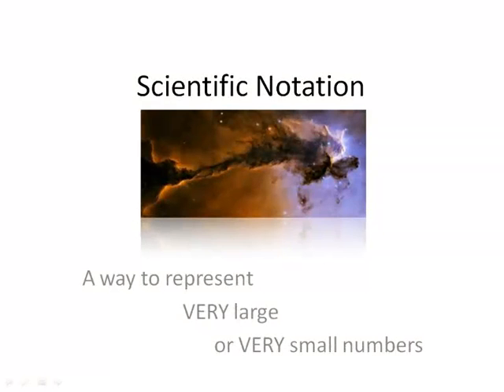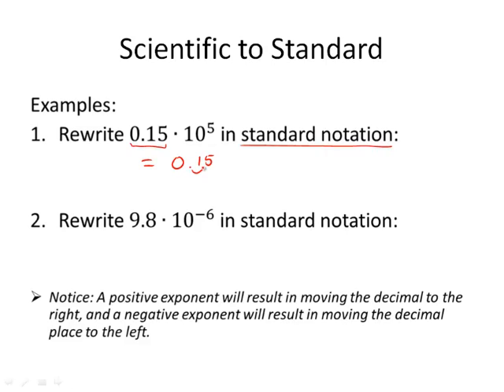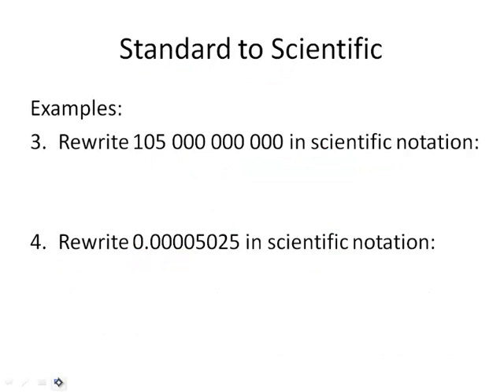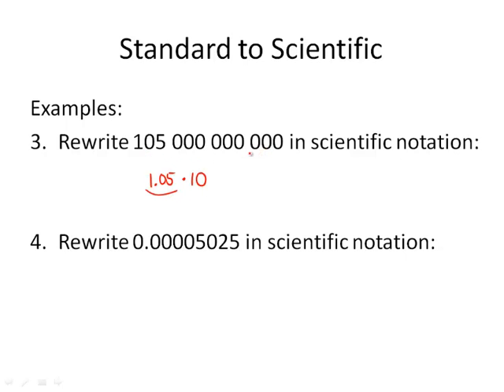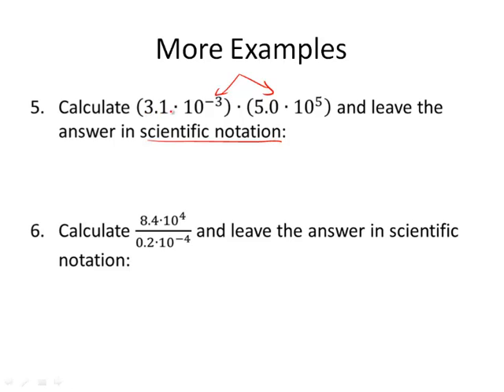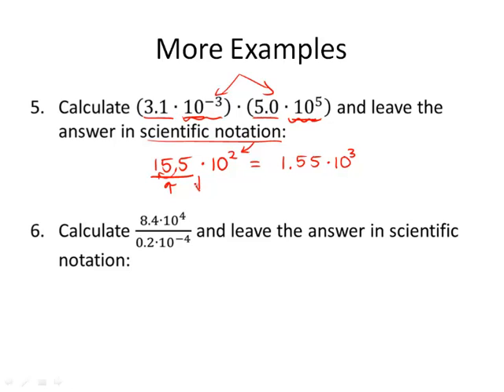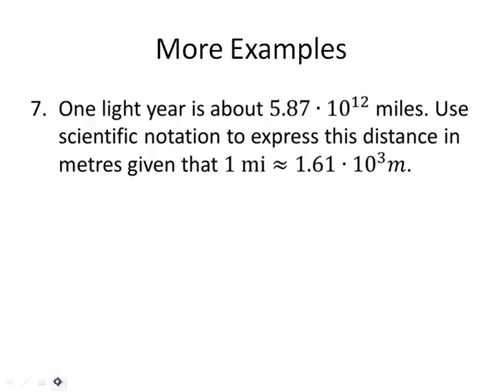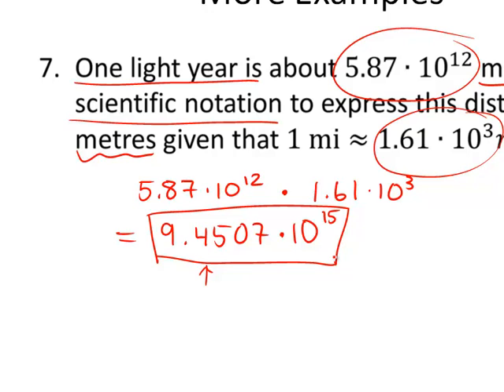24 Scientific Notation